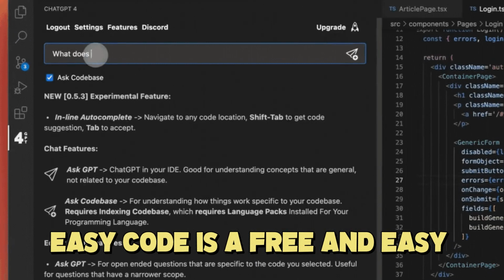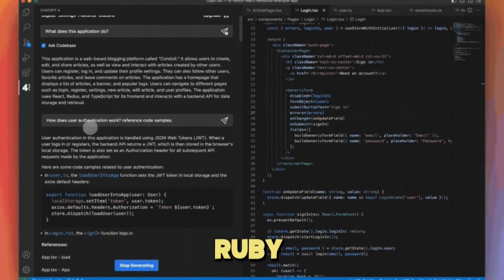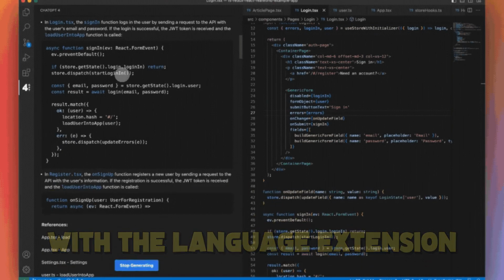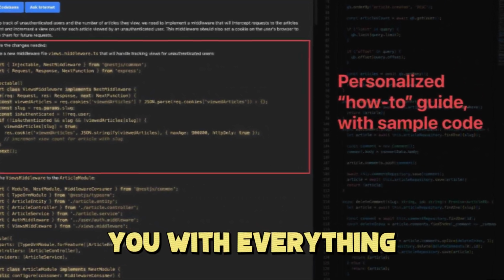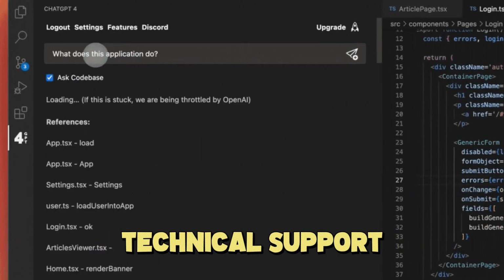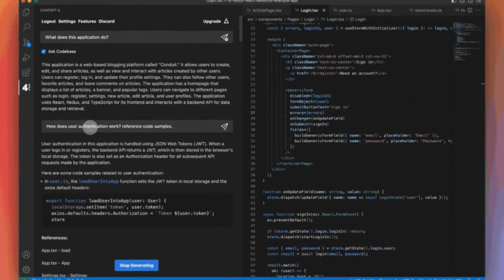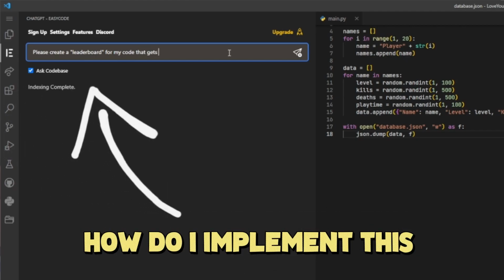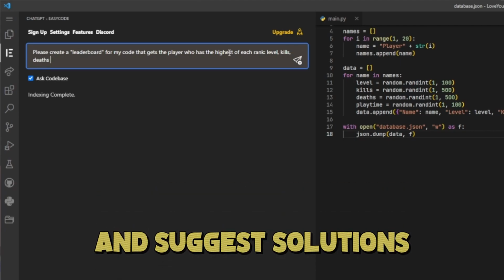YOU DONT NEED GITHUB COPILOT ANYMORE! Use THIS Instead!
How to Use ChatGPT to Improve Your VSCode Editing Efficiency

ChatGPT Easy Code is a programming tool developed by
EasyCode Ai that allows users to easily generate code for various programming languages such as Python, Java, C++, and more. With Easy Code, users can quickly generate code snippets for common programming tasks such as sorting algorithms, string manipulation, and data structure implementations. The tool is designed to be user-friendly and accessible to both beginners and experienced programmers. Whether you're a student learning to code or a professional developer looking to save time,  Easy Code can help simplify your programming tasks.

▬▬▬▬▬▬▬▬▬ ACCESSORIES ▬▬▬▬▬▬▬▬▬
🎧▸Razer Kraken X
🖱️▸Bloody A70x
🎙️▸Blue Yeti
⌨️▸Corsair K68 Mechanical
▬▬▬▬▬▬▬▬  IMPORTANT LINKS ▬▬▬▬▬▬▬▬